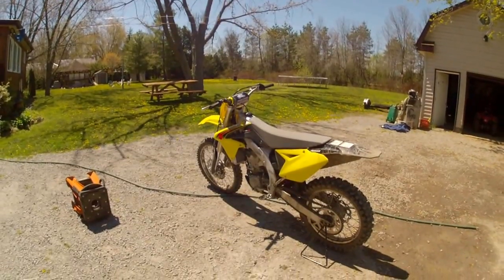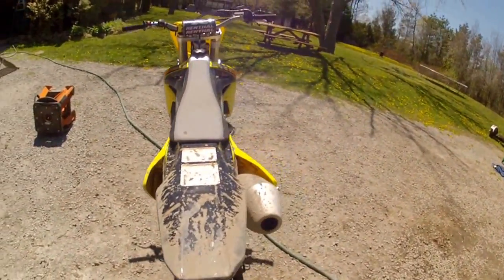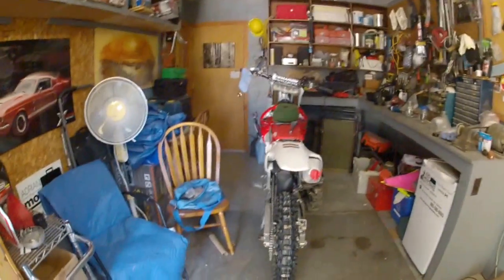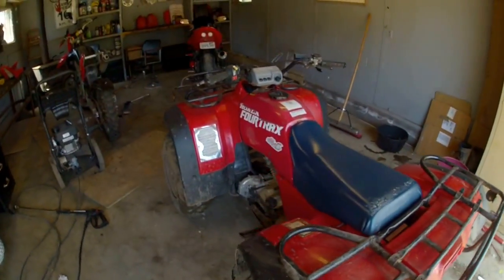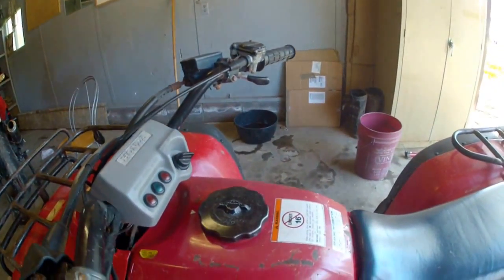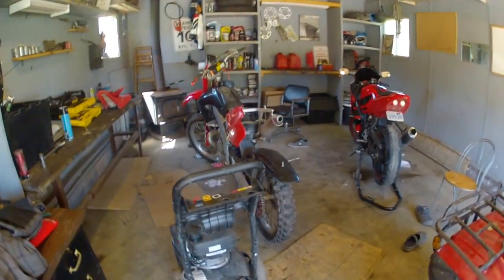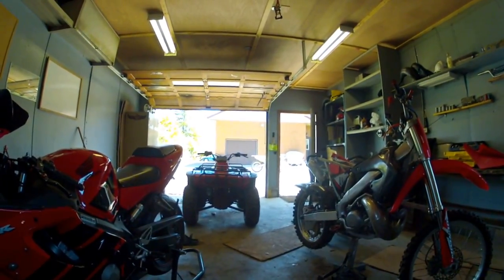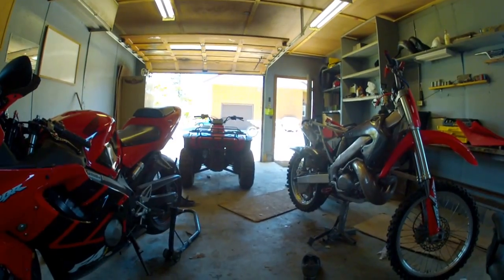NEW ATV AND NEW BIKE - UPDATE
new to me 1992 honda fourtrax and my brand new 2015 rmz450 and just a update of what has been going on